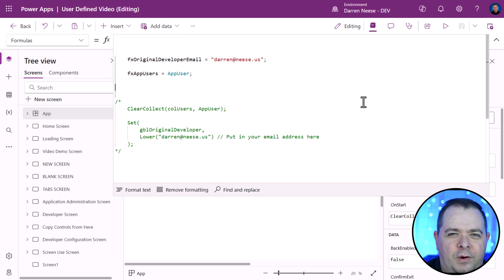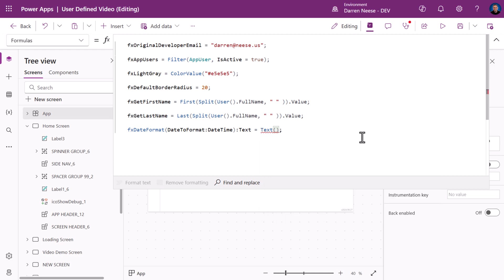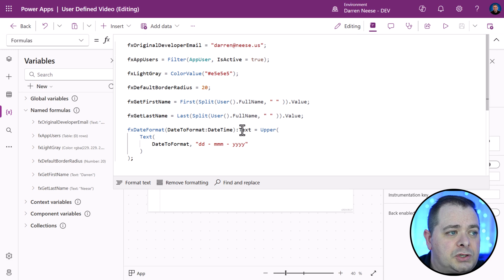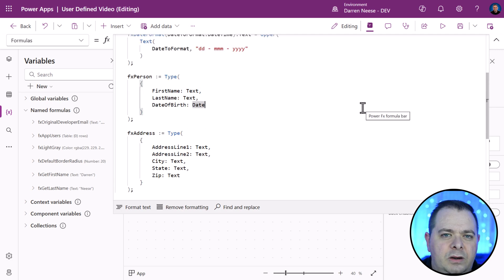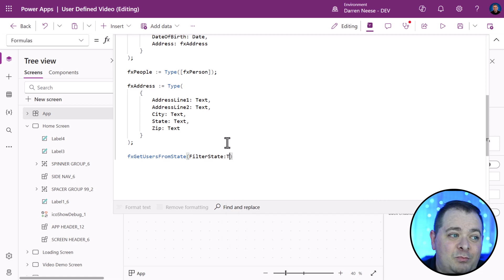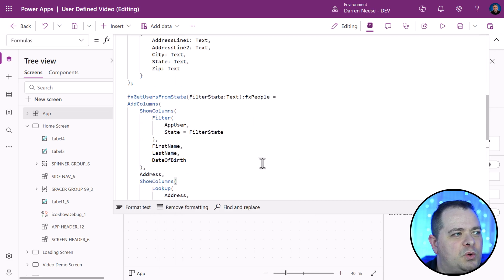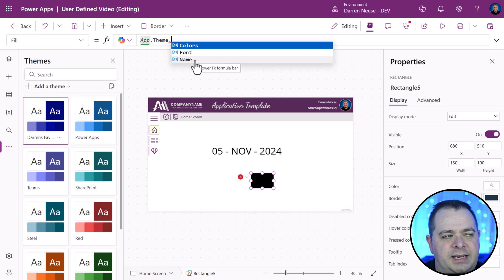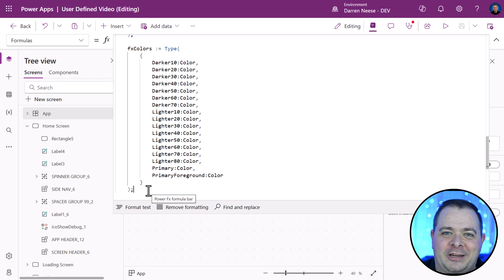Power Apps User-Defined Functions & Types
⬅️ 🆓 Unlock the full potential of Power Apps with our comprehensive guide to User-Defined Functions and Types! In this video, we delve deep into the exciting features that enhance app formulas, offering you a unique approach to creating custom functions that streamline your app development process.

- How to enable the User-Defined Functions & Types within Power Apps.
- A step-by-step guide on writing User-Defined Functions to maintain consistency and efficiency in date formatting and more.
- The syntax for creating custom User-Defined Types, resembling database schemas, to manage complex data structures.
- Examples showcasing practical applications like user data filtering and customized theme implementations.

Whether you are a beginner looking to understand the basics or an experienced developer wanting to optimize your applications, this video will equip you with valuable insights and practical skills.

💡 **Key Highlights:**
- Overview of Power FX syntax for User-Defined Functions.
- Demonstration on creating functions that reduce redundancy across your application.
- Insights into the new Types feature and how to leverage nested types for advanced data handling.
- Real-world examples of integrating these features into your Power Apps projects.

Don’t miss out on the opportunity to enhance your Power Apps development skills. Watch now, and start elevating your applications with User-Defined Functions and Types!

-Darren Neese with PowerApps Tutorial

👨‍💻 About the Instructor:
Darren Neese is a seasoned software development teacher, mentor, and coach specializing in Microsoft Power Apps. With years of experience in low-code development, Darren brings practical insights and expert guidance to help you master Power Apps.

👉 Timestamp Guide:
00:00 - Introduction
00:37 - Enable New Features in Project Settings
01:20 - Understanding User-Defined Function Syntax
01:53 - Creating a Date Formatting Function
03:32 - Demonstrating User-Defined Function in a Label
05:00 - User-Defined Types Overview
07:04 - How to Create User-Defined Types
09:19 - Nested User-Defined Types and Collections
10:47 - Combining Data from Multiple Sources
13:33 - Practical Use Cases for User-Defined Types
15:39 - Creating Custom Themes and Color Palettes